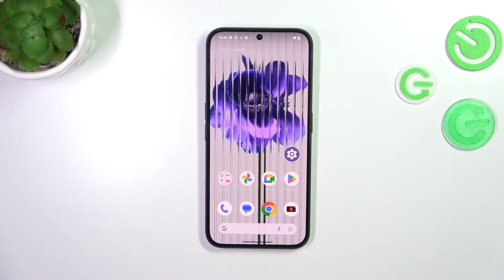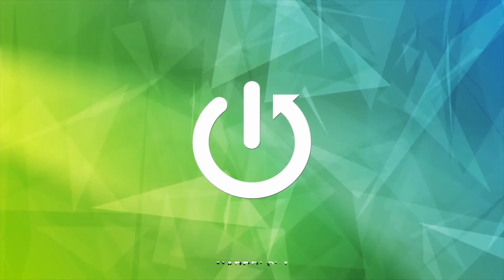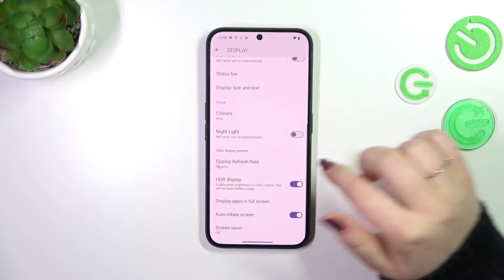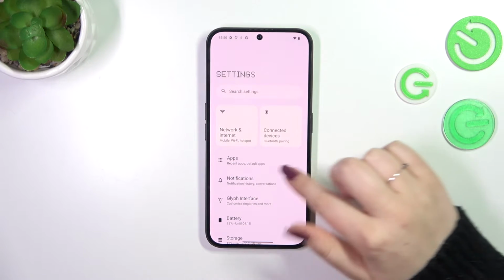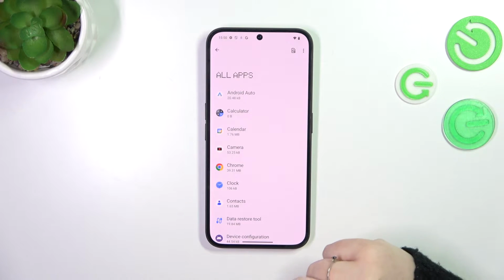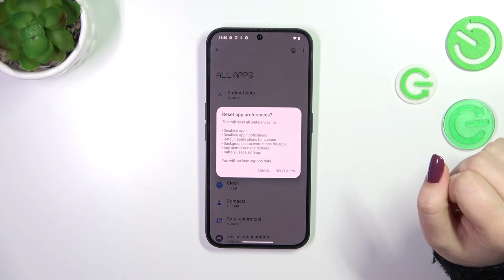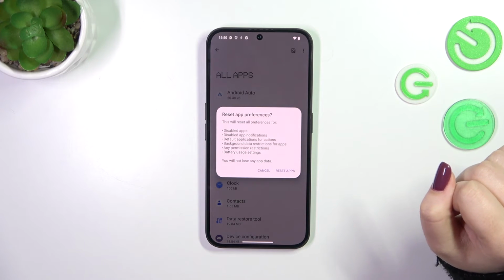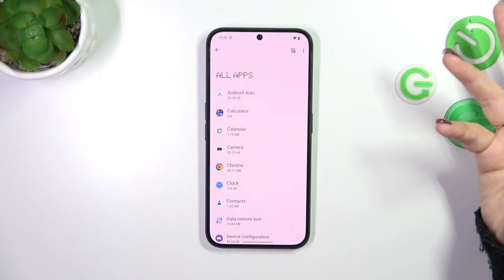How to Reset App Preferences on Nothing Phone 2a?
Find out more:
Learn how to reset app preferences on your Nothing Phone 2a to resolve various app-related issues or restore default settings for all apps. Resetting app preferences can help fix problems like app crashes, permissions errors, or notification issues. In this tutorial, we'll guide you through the steps to reset app preferences on your Nothing Phone 2a, ensuring smooth app performance and functionality.

What are app preferences, and why might users need to reset them on their Nothing Phone 2a?
Can you explain the difference between resetting app preferences and clearing app data/cache?
Where can users find the option to reset app preferences on their Nothing Phone 2a?
What changes occur on the device after resetting app preferences?
Will resetting app preferences delete any app data or personal information?